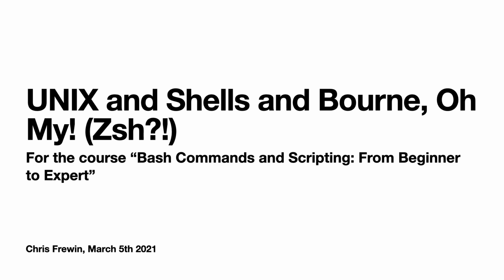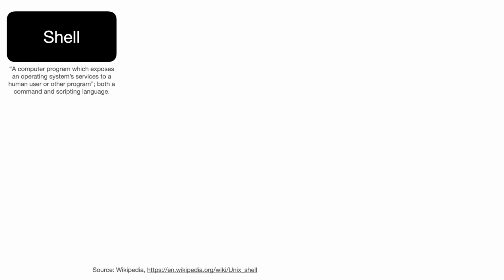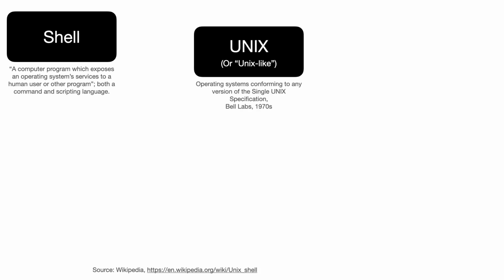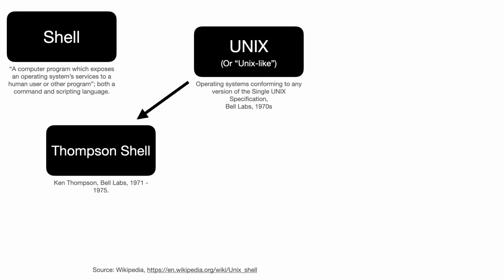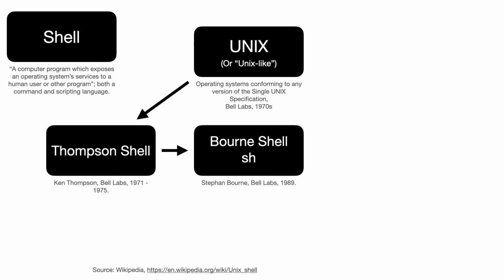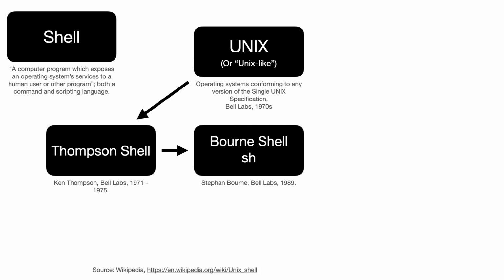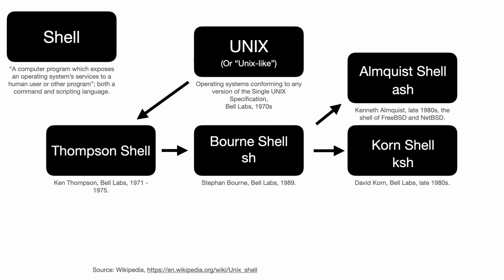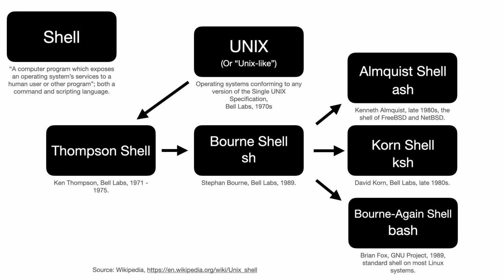Bash From Beginner to Expert - Lesson 2 - Nomenclature, UNIX, and Shells Overview